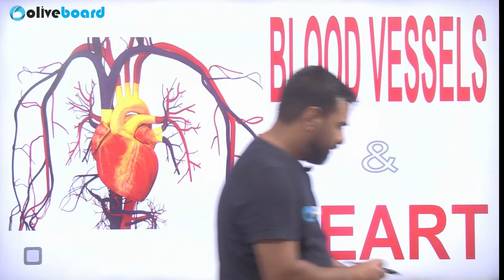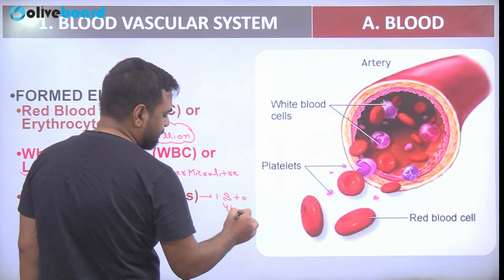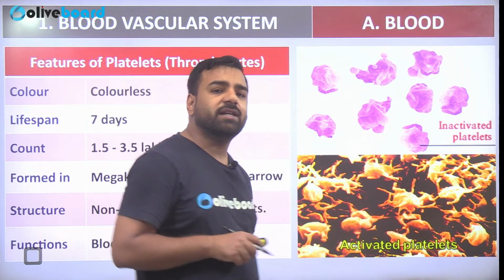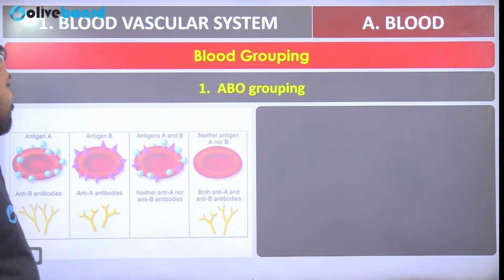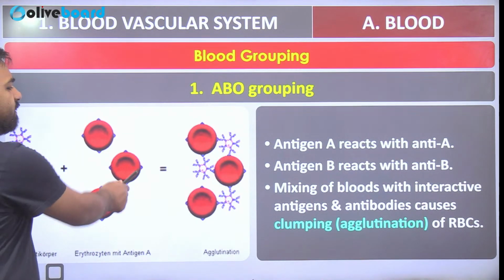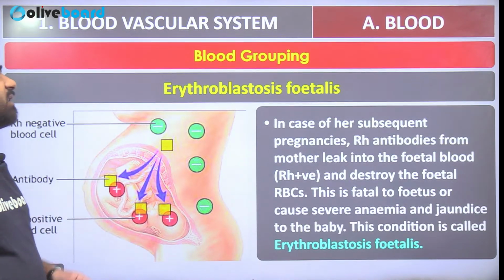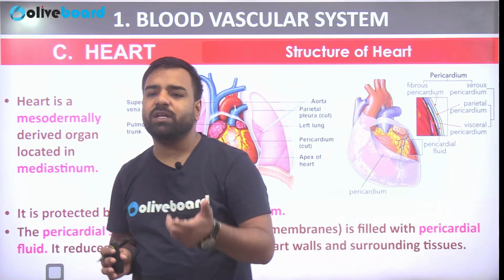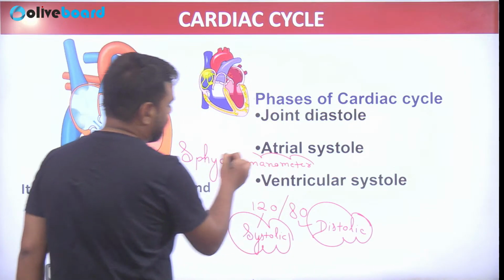Human Heart | Biology | Revision & Practice | SSC & RRB ALL Exams 2026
🔴SSC CGL 2026 - Complete Crash Course 5.0 (English Medium)

🔴 SSC CGL 2026 - Complete Crash Course 5.0 (Hinglish Medium)